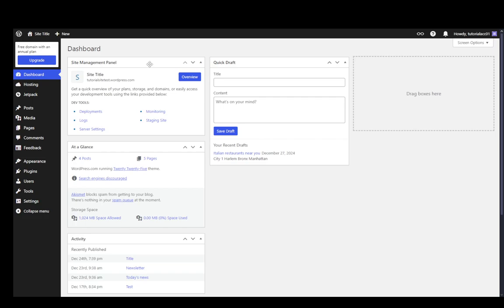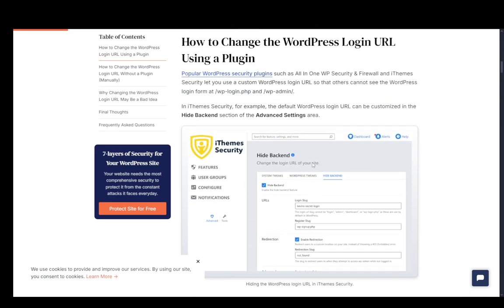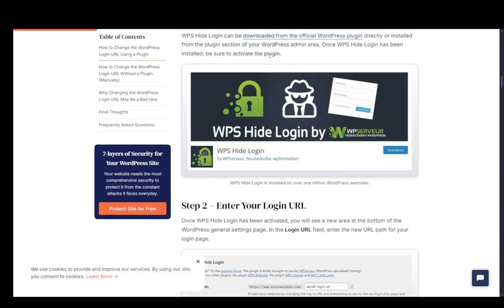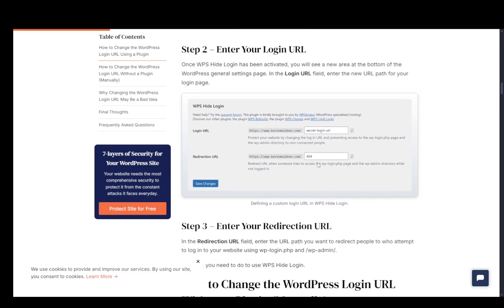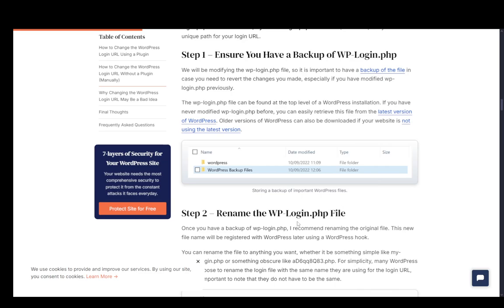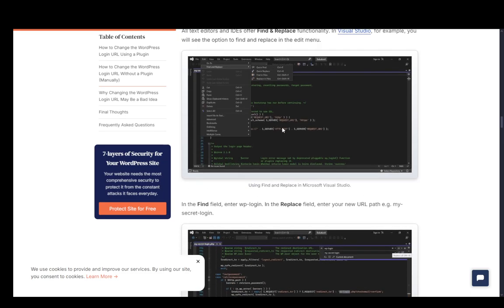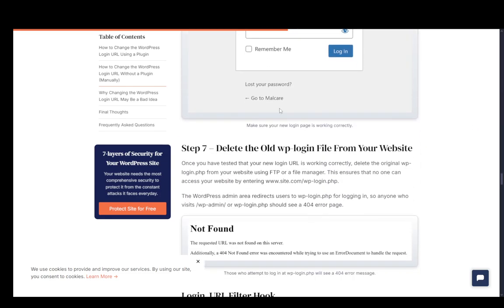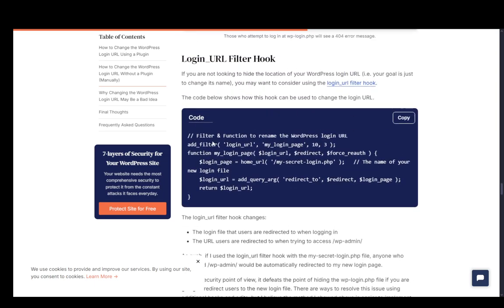How To Change Wp-Admin Url In WordPress Tutorial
Today we talk about change wp-admin url in wordpress,change wordpress login url,how to change wordpress login url,how to change wp-admin url wordpress